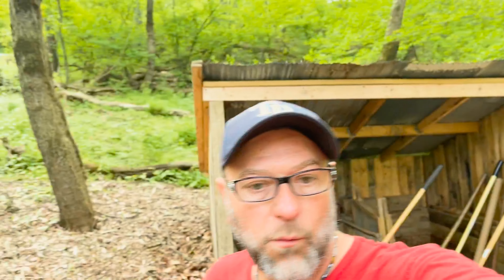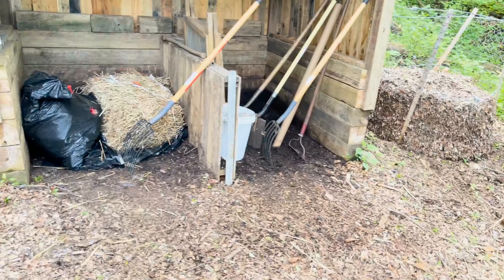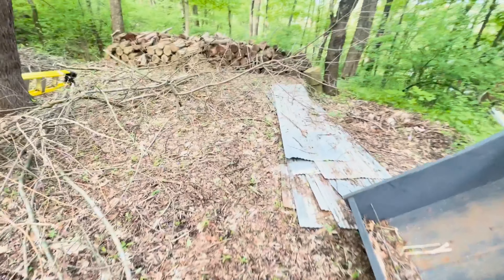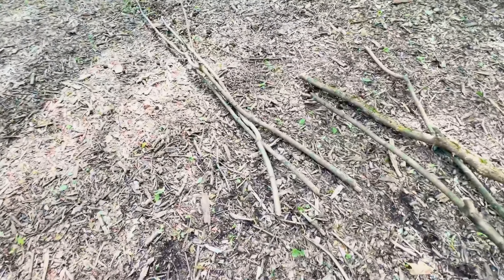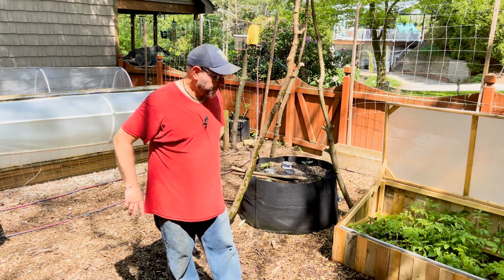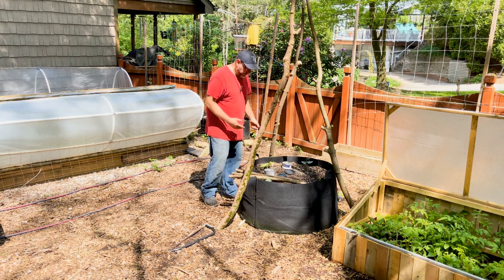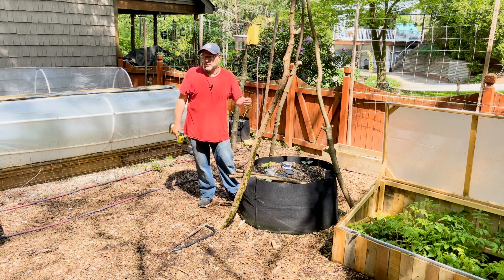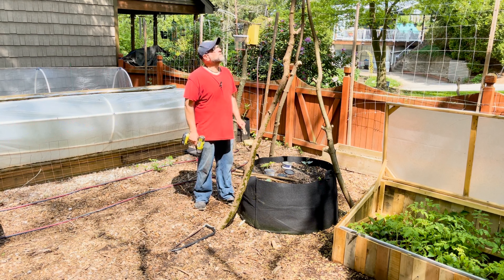Building a TeePee for my Lima beans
The Lima beans are in and some support will be needed. So I go in the woods and fashion a homemade setup and even have some cool throw back soundtrack in this video

Here are my other accounts to check out
Instagram For Gardening and around the house.
Instagram For food, Dinning out, Pipes, and everything else

Intro Music…..All Me
Outro Music/mid music
Music Great track give them a listen